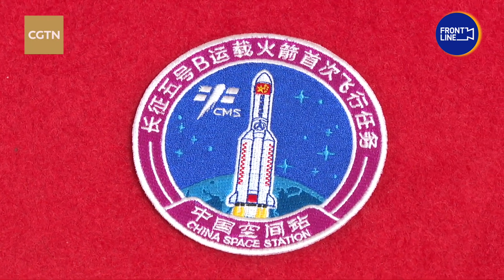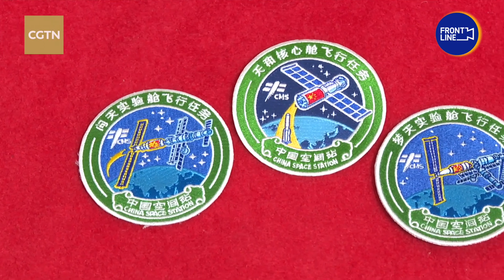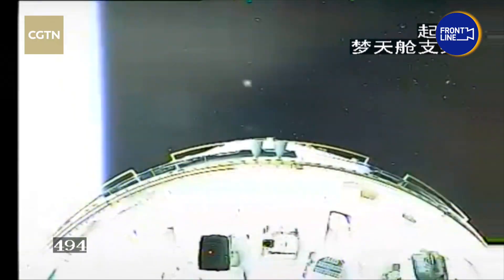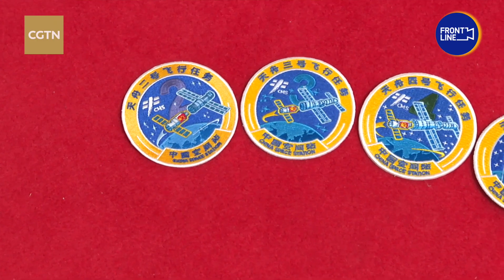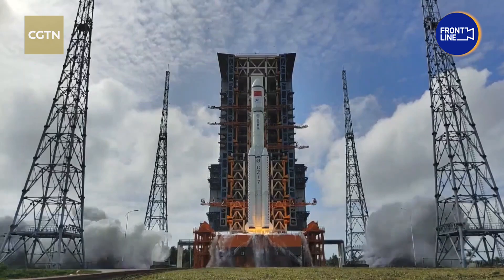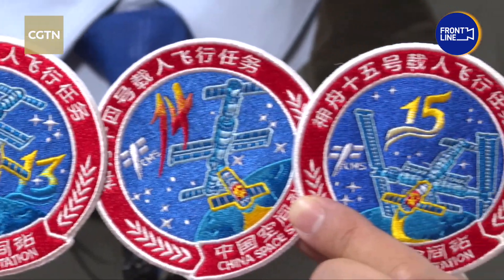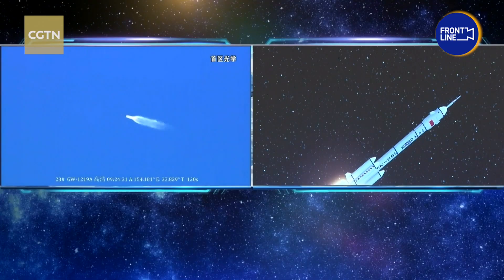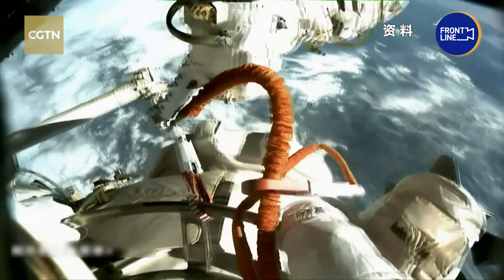InFocus: CGTN recounts construction of China Space Station with mission badges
Over the past year, China has launched multiple missions to finish building its space station by the end of 2022. CGTN's Zheng Yibing walks us through the stages with each mission badge he's collected throughout his reports.